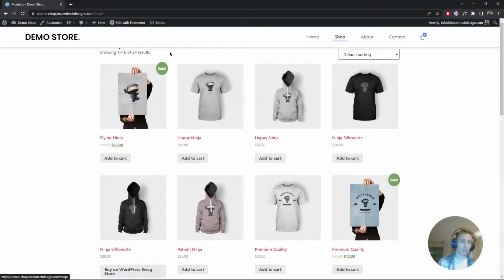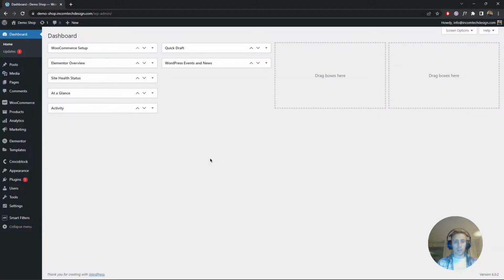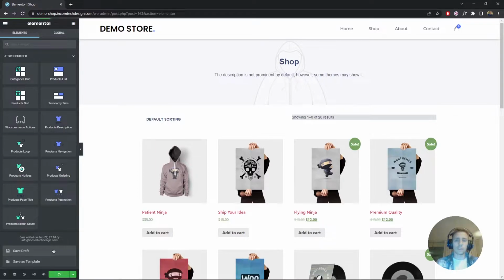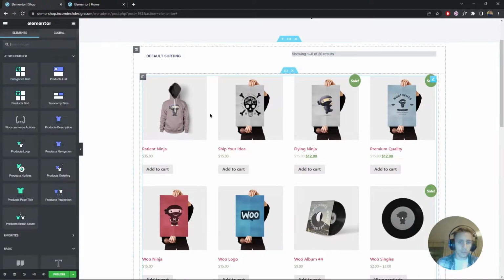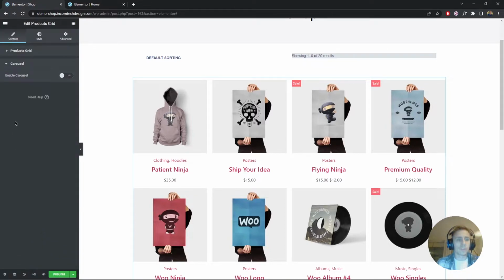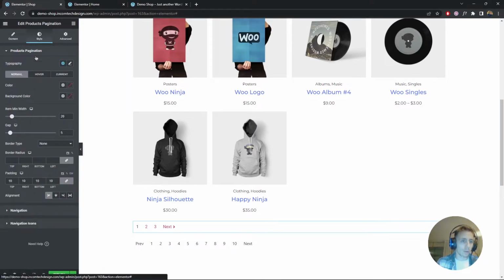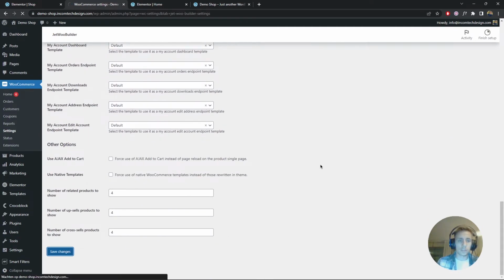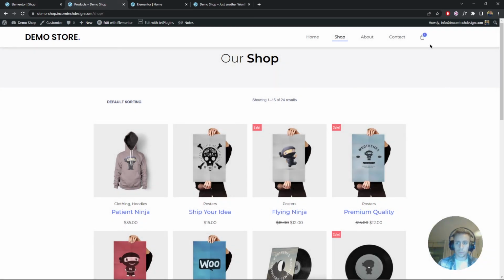How To Create A WooCommerce Shop Page In Elementor & JetWooBuilder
In this video, I will show you how to create a Woocommerce shopping page using Elementor Pro and Crocoblocks' JetWooBuilder!